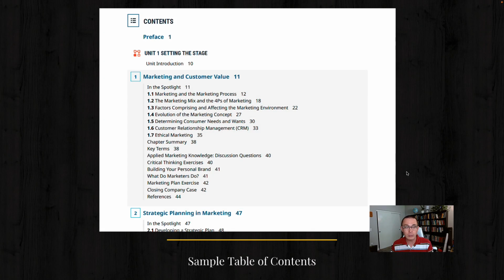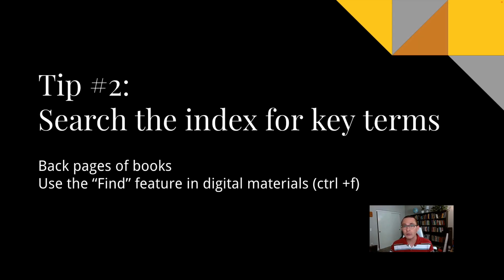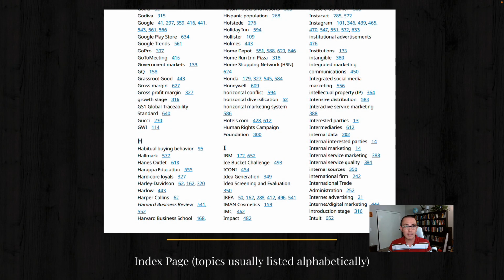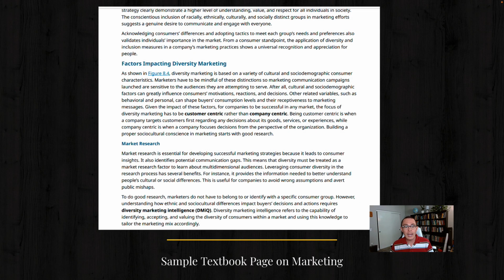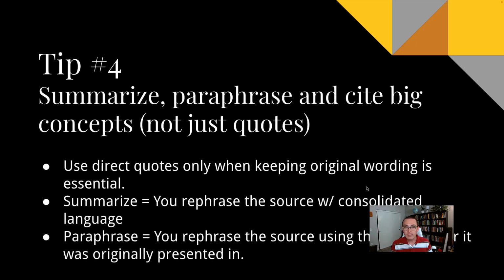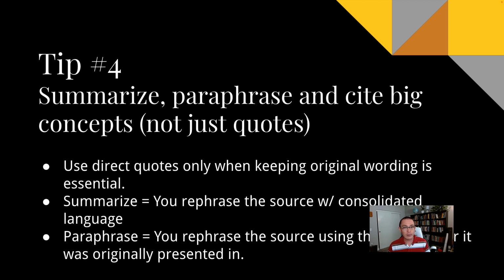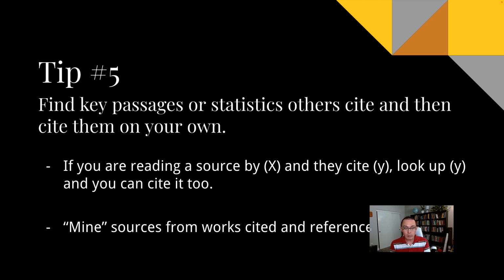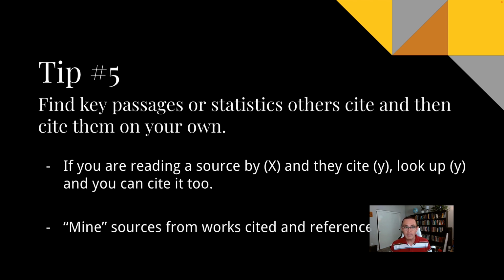5 Tips for Easier and More Effective Engagement with Sources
Five tips for secondary research.
1.) Scan the table of contents to focus on key sections.
2.) Search the index for key terms.
3.) Skim and read for highlights.
4.) Summarize, paraphrase, and cite big concepts (not just quotations).
5.) Find key passages or statistics others cite and then cite them on your own.